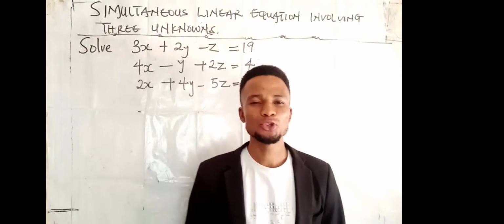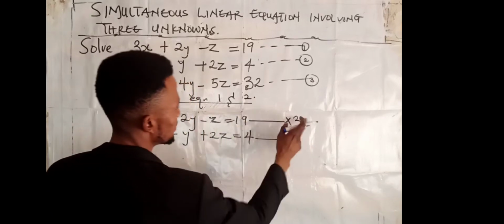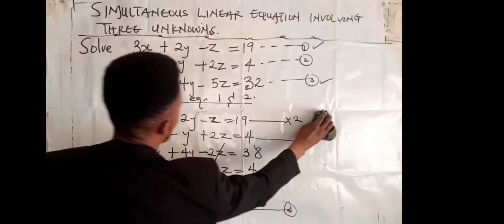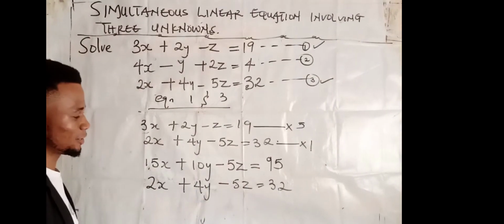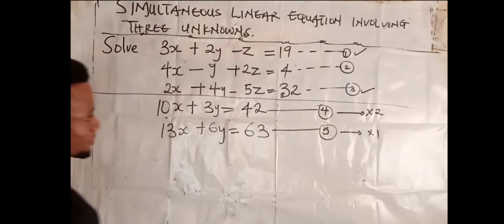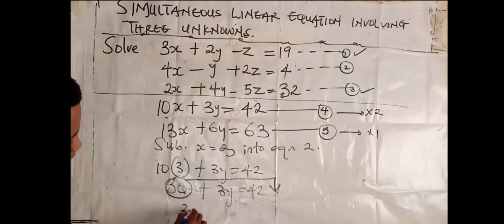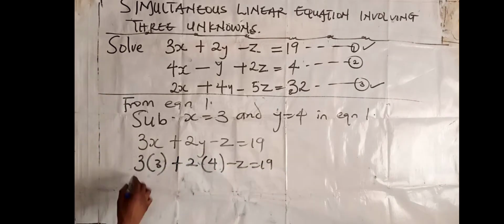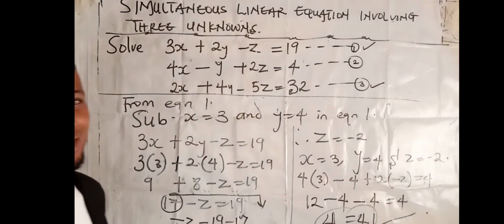UNDERSTANDING SIMULTANEOUS EQUATION IN 5SECOND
This is a channel on how to solve linear equations.

We are a community of math enthusiasts who want to help you learn and love math.

Do you want to set up a linear equation to solve multiple problems at the same time? This video explains the process by which you can solve simultaneous linear equations.